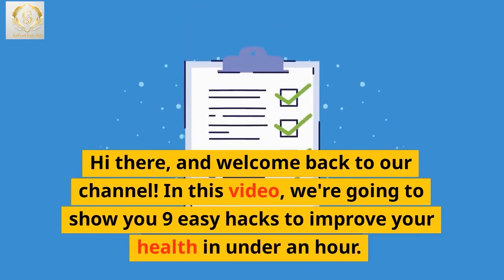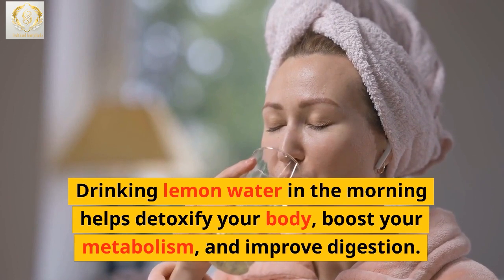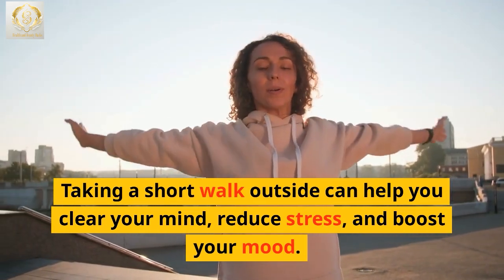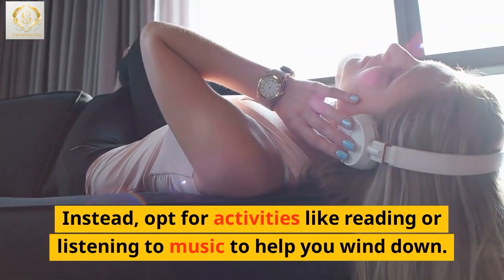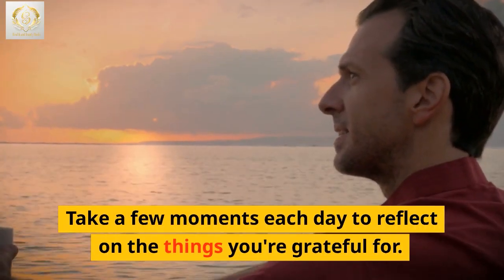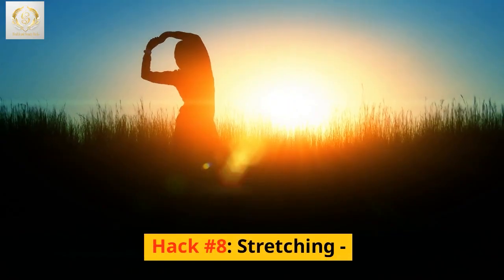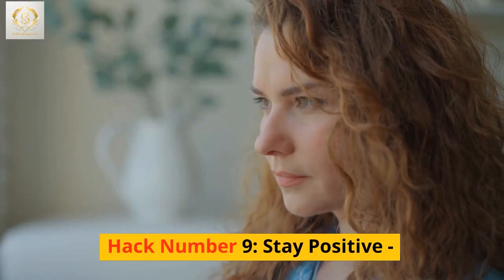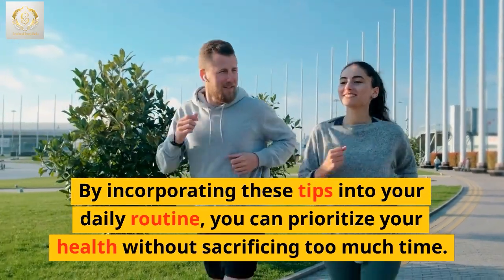9 Simple Tricks to Instantly Transform Your Health!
Are you looking for simple ways to improve your health and wellness? Do you struggle to find time to exercise or eat healthy? In this video, we will share 10 easy hacks that can help you boost your health and well-being in under an hour. From quick workouts to healthy snacks, these tips will help you make the most of your time and improve your overall health.